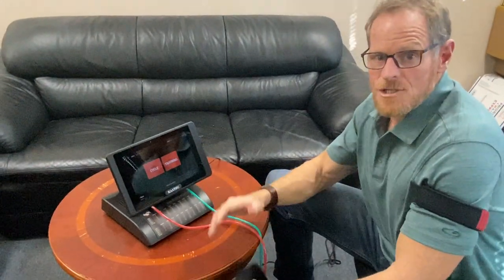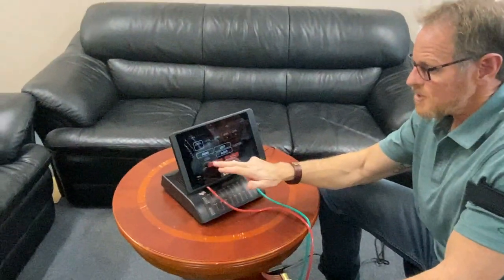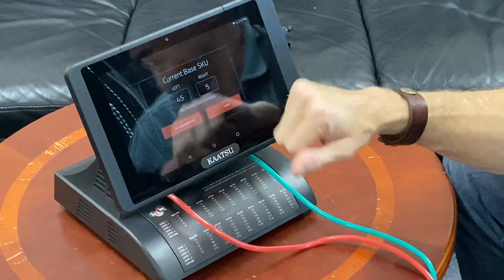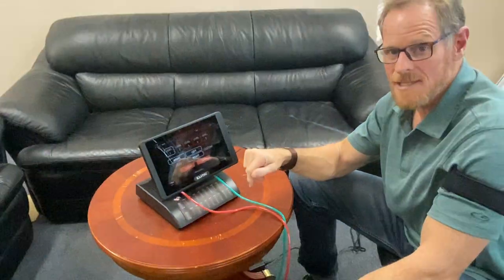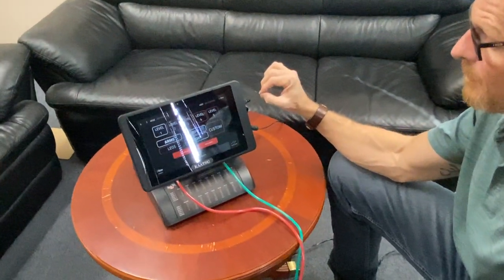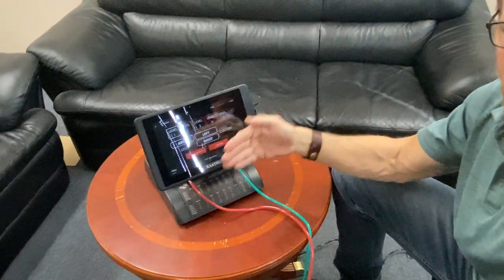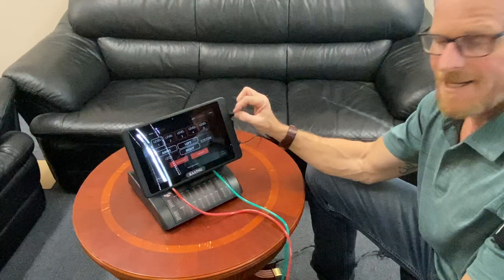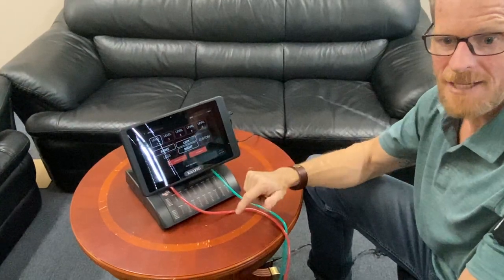KAATSU Master 2.0 - Troubleshooting Tips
John Doolittle gives some troubleshooting tips on the KAATSU Master 2.0.